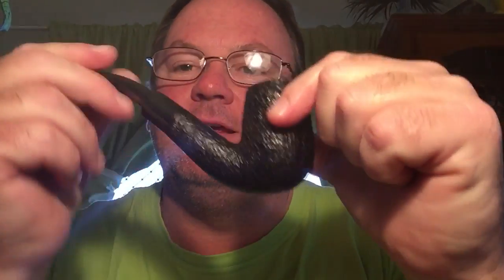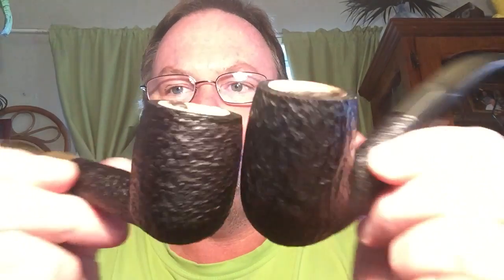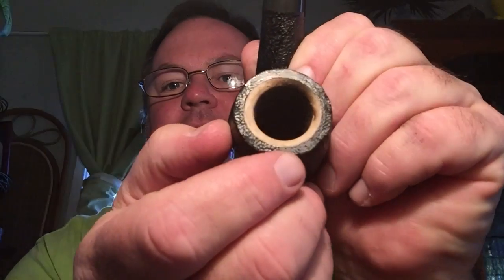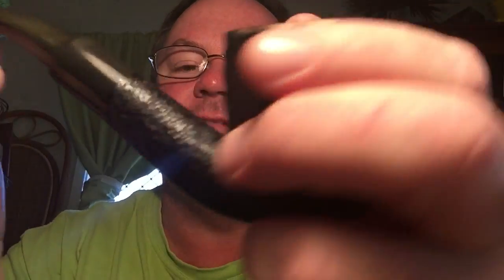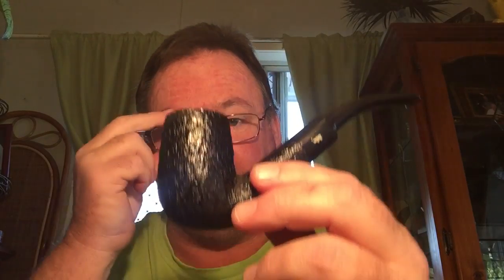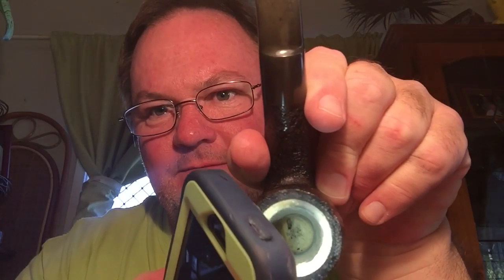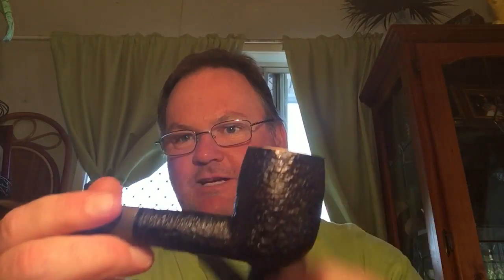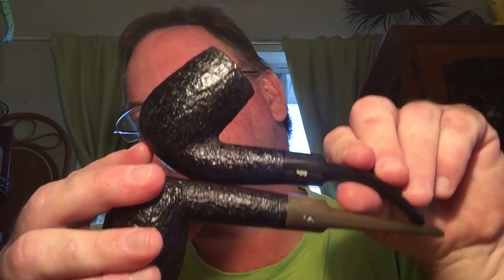My new bent Billiard Kiko pipe model 104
My new bent Billiard Kiko pipe model 104 from eBay made in the 1960s mint condition